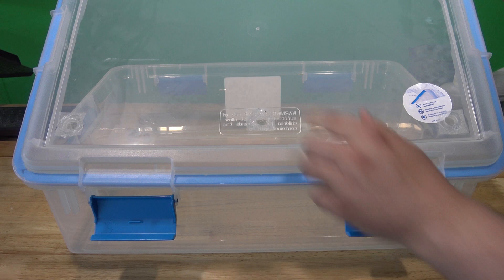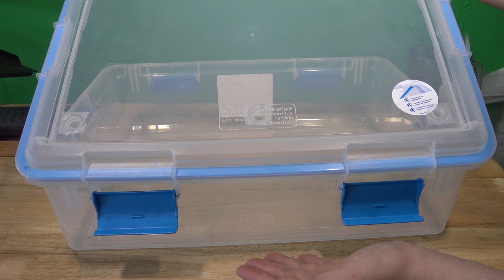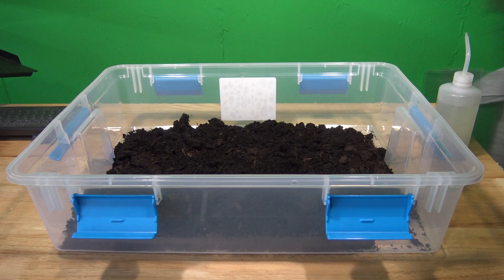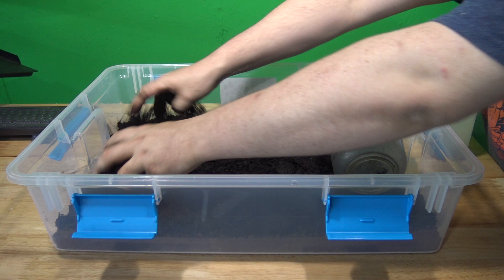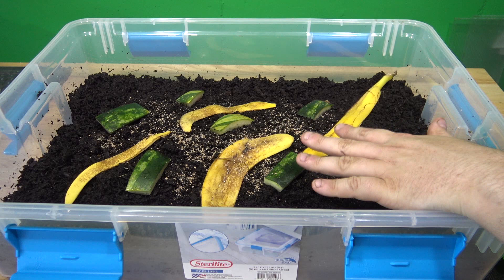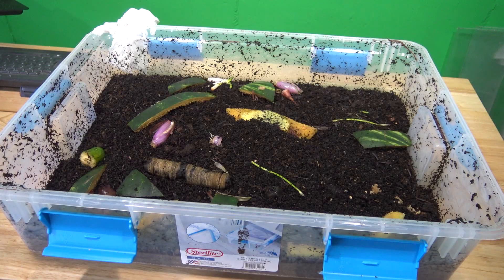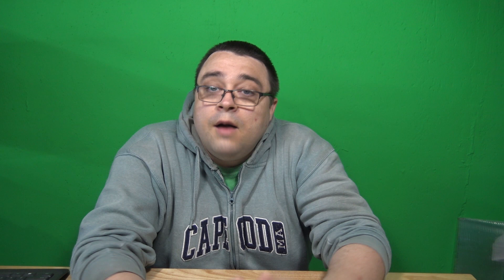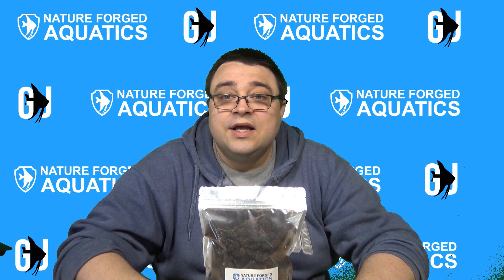How to Build Indoor Worm Farm for Red Wiggler Compost Worms, Fish Food, Live Culture, Vermiculture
Come with me as we build an indoor worm farm for red wigglers. They are a great live food source for large fish and newts.

Ikson - Bloom, Weightless, Do It

00:00 Introduction
01:02 Parts List
04:32 Drilling Lid
05:03 Filling with Soil
11:43 Adding Worms
16:36 1 Week Later
21:17 Harvesting Worms
23:13 Feeding Worms to Newts
28:17 Outro